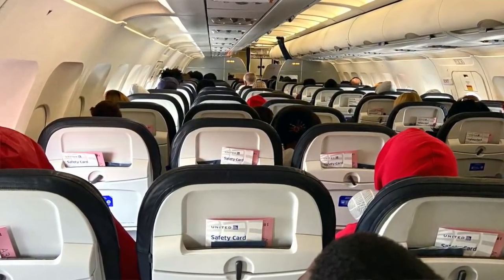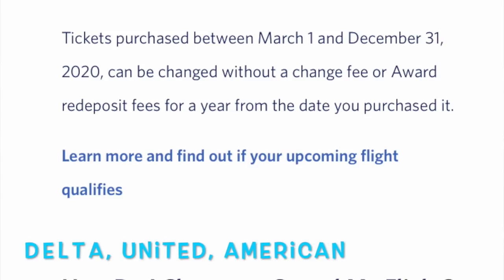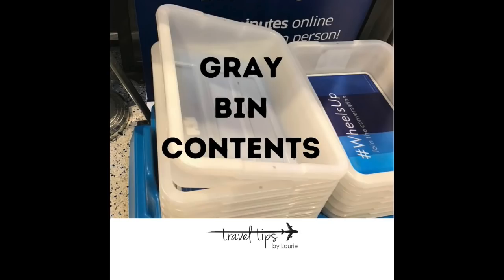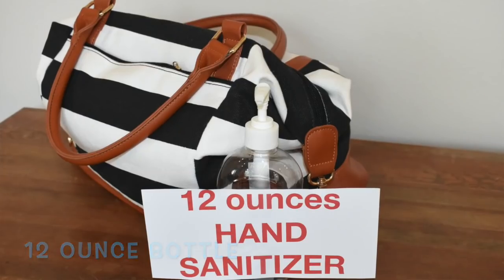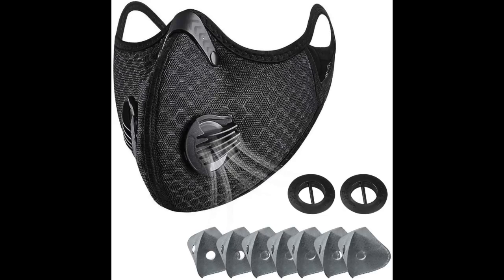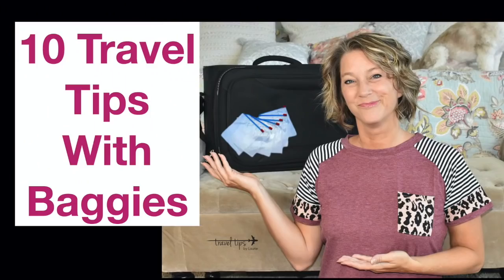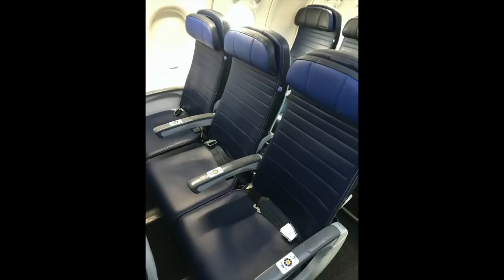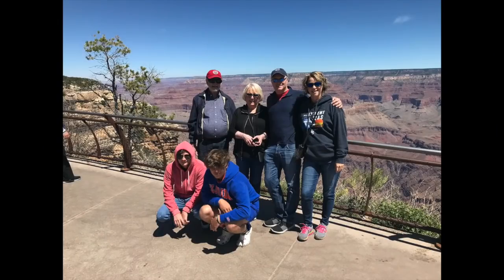How to Be Cleaner (When You Fly)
I will give you travel tips for how to be safe when you fly. These are safety precautions that you can take in the airport, in the airplane and in the TSA security line. If you are flying during Christmas holidays, or if you will be in an airplane during the COVID-19 pandemic, these safety measures are to keep you from germs. I will show you practical ways you can pack your luggage and get through the airport in a touch less contactless way that may give you some peace of mind if you are scared to fly. As we head into 2021 the coronavirus is still here, but you can travel to many places while being responsible, clean and safe.

Makeup:
Foundation, blush, eyeliner: Mary Kay

Chapters:
00:00 Travel Tip Intro
01:16 One Way to be Safer
04:18 Safer in Airport
05:33 Another Way
07:00 Requirements
10:34 What to Know